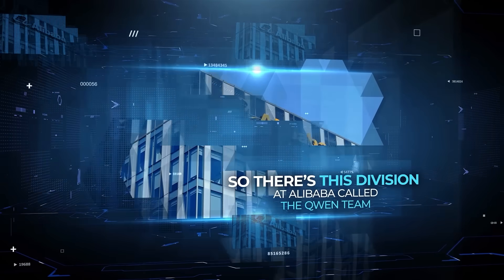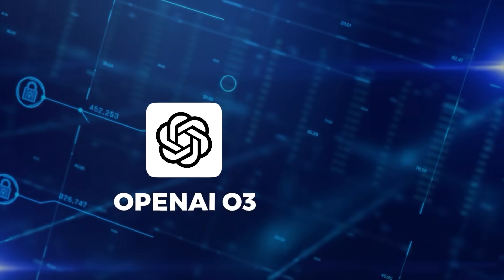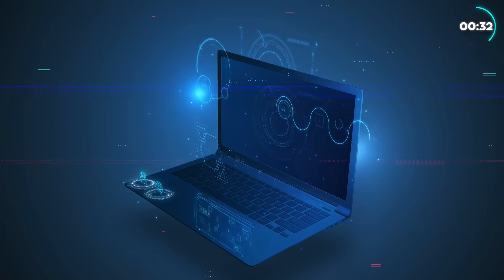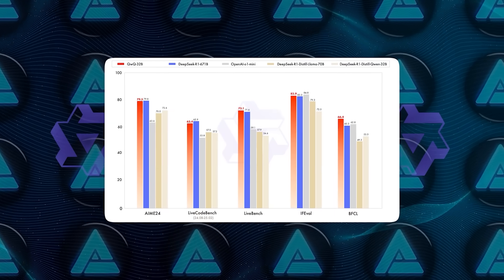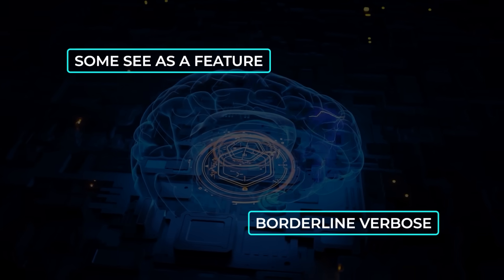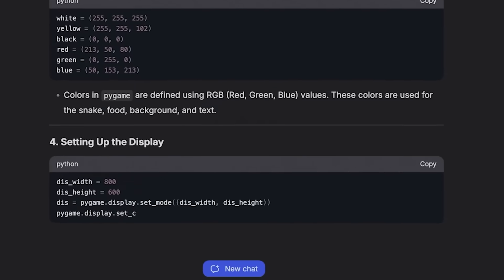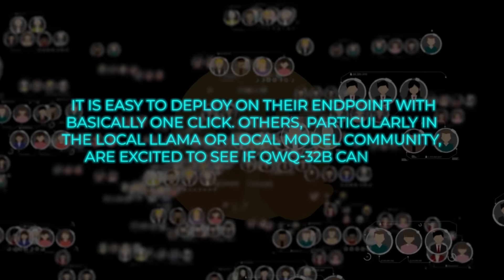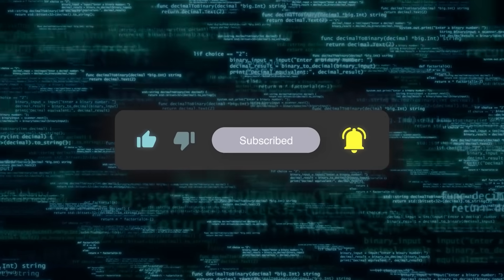New Small Open Source AI Just Beat DeepSeek R1 and o1 mini Experts SHOCKED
👉 100% Discount for first 1000 people 🔥

Alibaba's Qwen Team has released QwQ-32B, a 32 billion parameter open-source AI model that rivals much larger models like DeepSeek-R1 and GPT o1 Mini in reasoning, math, and coding tasks. Despite being significantly smaller, it delivers high-performance results while requiring far fewer resources, making it a game-changer in the AI space. Experts are shocked that a smaller AI model can match or outperform massive models, proving that reinforcement learning and optimized reasoning might be the future of artificial intelligence.

🔍 KEY TOPICS
- Scientists create an AI using living human brain cells, redefining intelligence and learning
- Cortical Labs' CL1 unit combines neurons and electrodes for faster, more efficient AI
- Breakthrough in Synthetic Biological Intelligence (SBI) with real-world applications in medicine, robotics, and computing

🎥 WHAT’S INCLUDED
- How human neurons power AI, enabling it to learn and adapt faster than any chip
- The revolutionary CL1 system, a self-contained AI unit that doesn’t need an external computer
- The potential impact of biological AI on drug discovery, robotics, and future technology

This video explores how AI built with human neurons could reshape computing, making systems smarter, more energy-efficient, and capable of human-like learning, raising new possibilities and ethical debates.